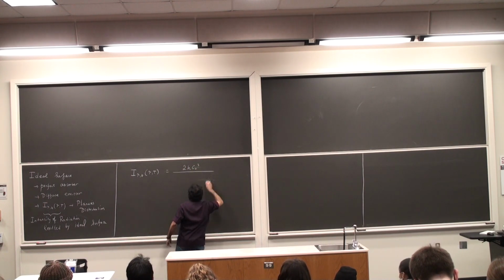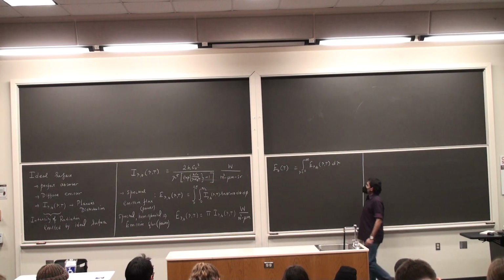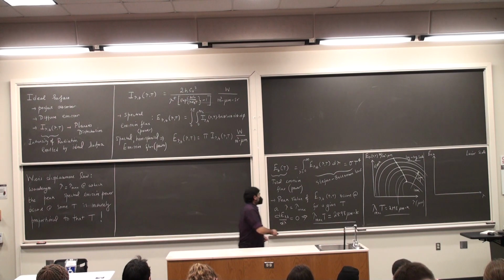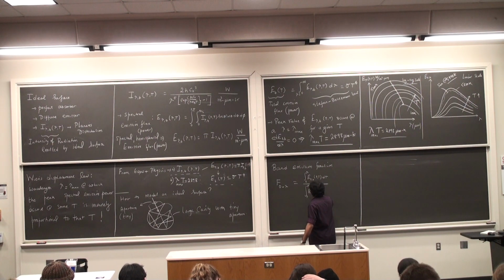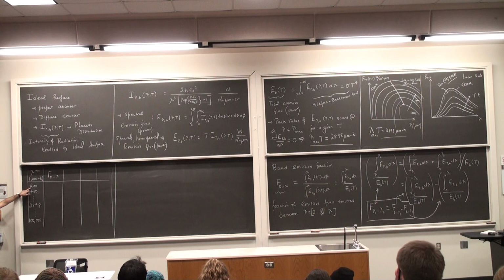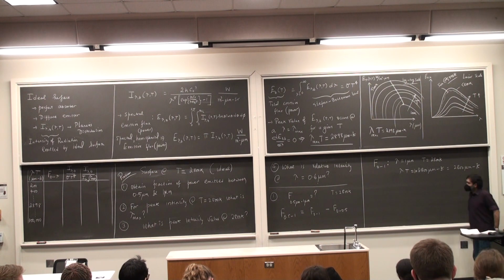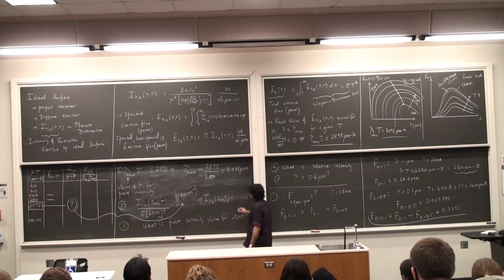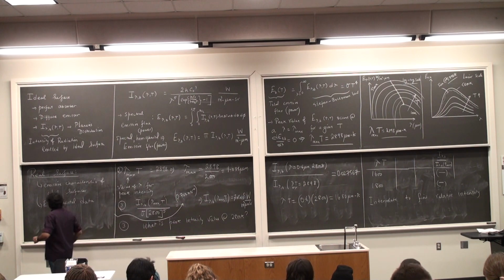ME 4510 Lecture 25 Part 1